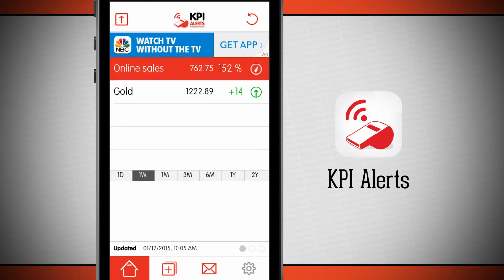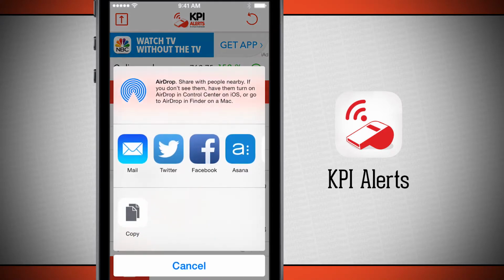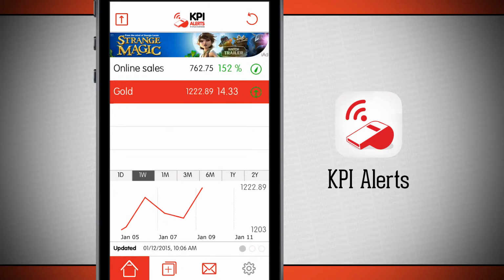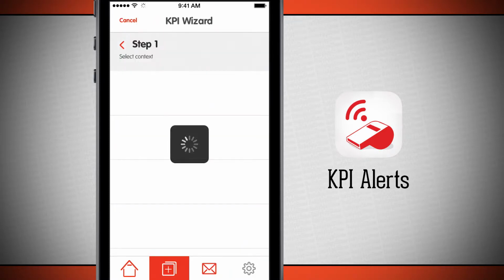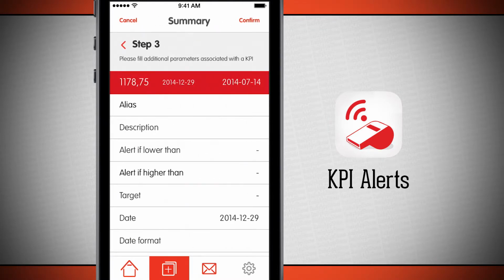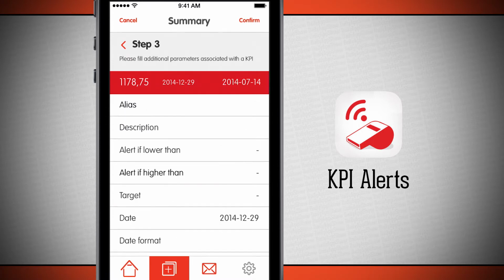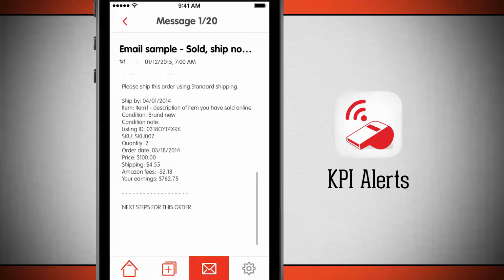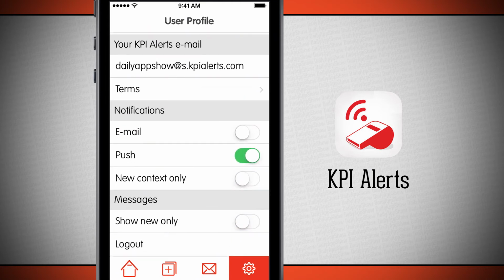KPI Alerts iPhone App Demo - DailyAppShow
KPI Alerts is a must-have app for business of every size; from start-ups to small and medium business, all the way to large enterprises! With the freedom of mobile devices and the addition of the KPI Alerts app you can now monitor the performance of your business anytime from anywhere.